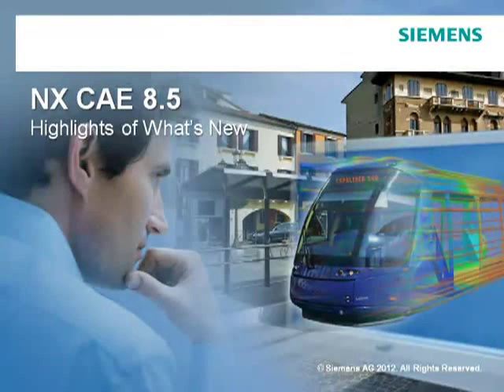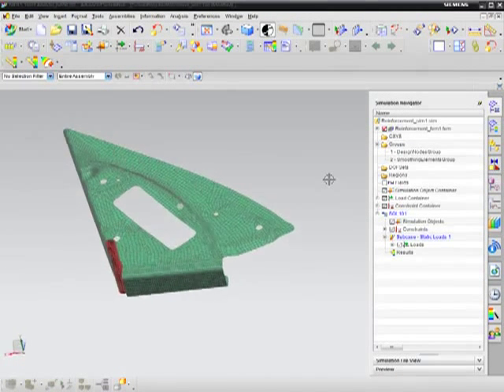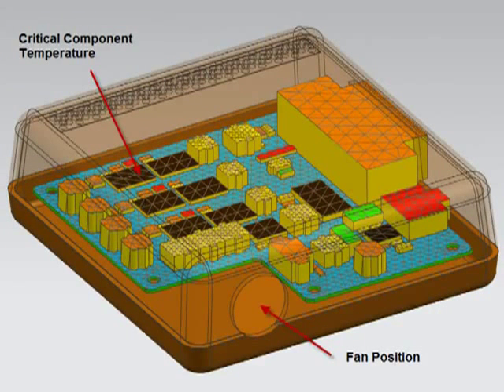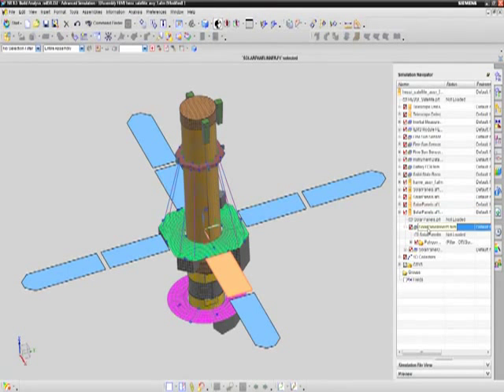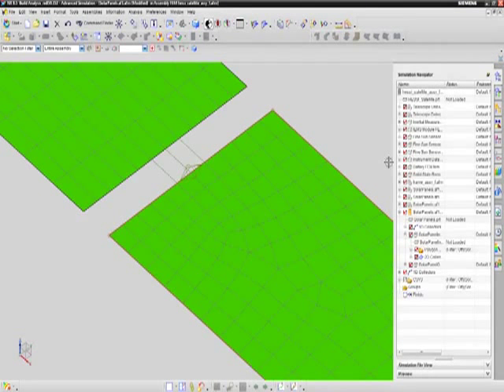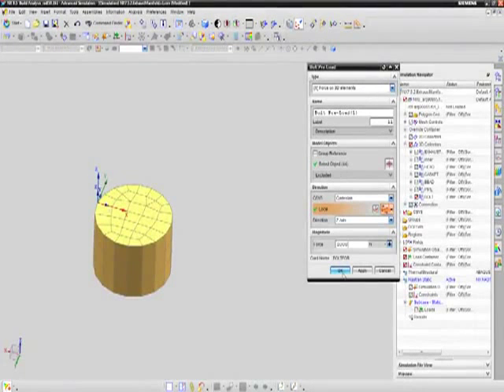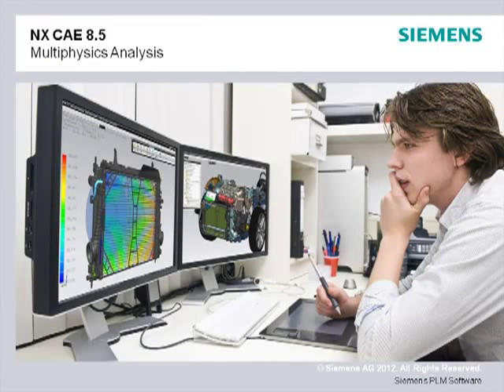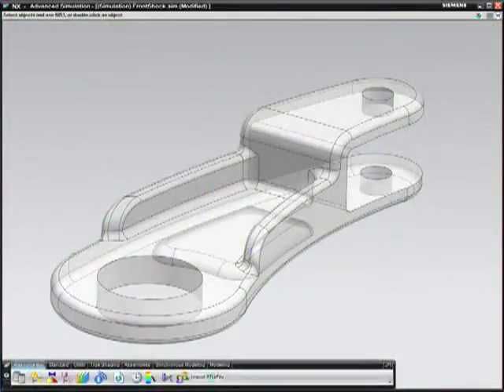NX CAE 8.5 Highlights from Siemens PLM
NX 8.5 Delivers Customer-Driven Enhancements To Help Reduce Time to Market
Latest Version of Siemens' NX software Helps Companies make Smarter Decisions throughout Design, Simulation and Manufacturing for Increased Flexibility and Productivity
PLANO, Texas, September 6, 2012 - Siemens PLM Software, today announced the latest release of NX™ software, the company's fully integrated computer-aided design, manufacturing and engineering analysis (CAD/CAM/CAE) solution. The latest version, NX 8.5, includes extensive customer-driven enhancements and new capabilities that provide increased flexibility and productivity across product engineering and manufacturing to help reduce time to market. NX 8.5 builds on Siemens PLM Software's HD-PLM vision, which was established to help companies make smarter decisions more efficiently and with a higher level of confidence.